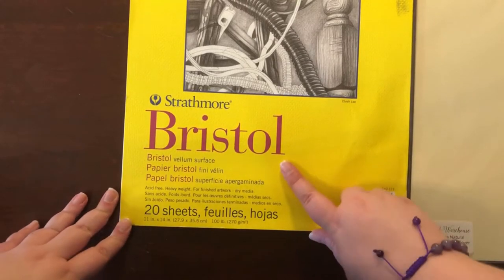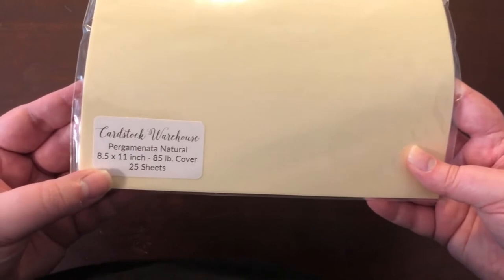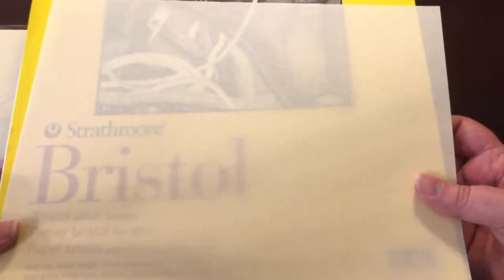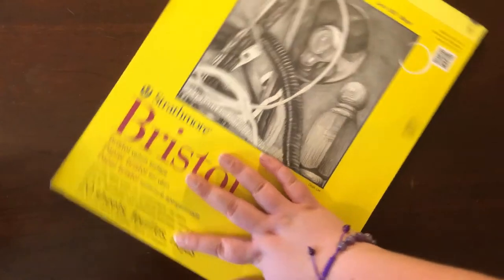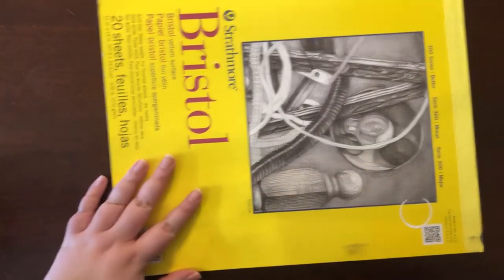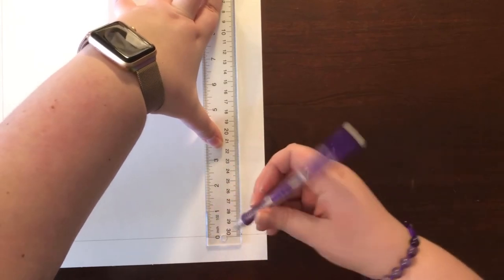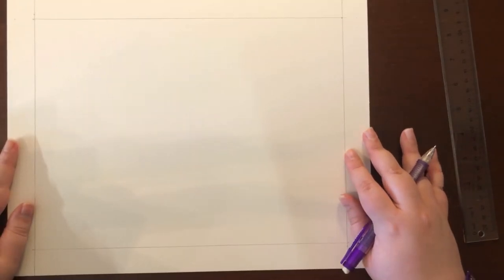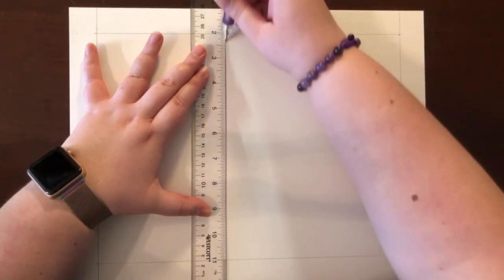Becoming a Scribe - How to make Medieval Scrolls part 2 - Paper and Scroll Layout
Ok, we know what we want to make! But... what paper should we use? Let's check out some options!

Please also consider checking out some of my other social media profiles!

And drop by my website!